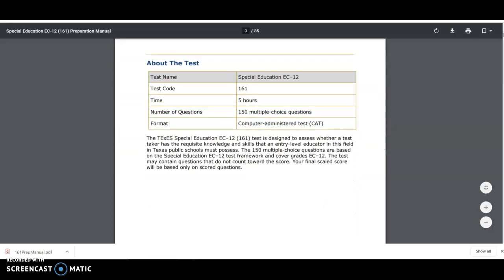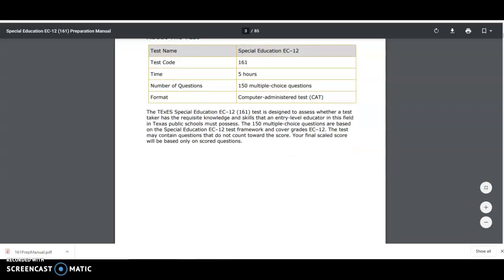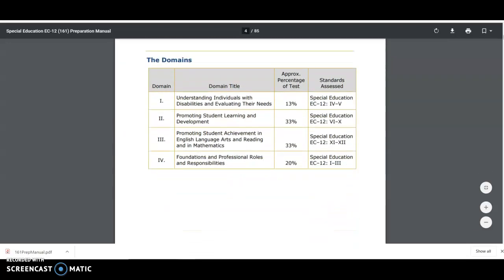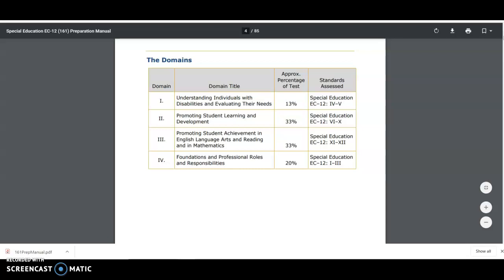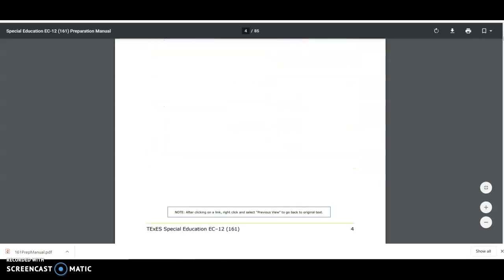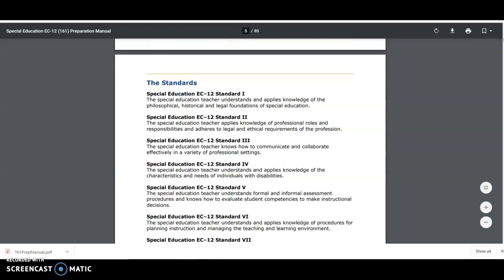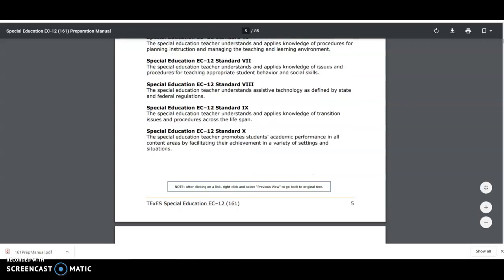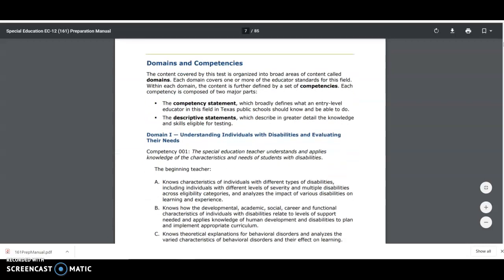SPED EC-12 Exam Practice Manual